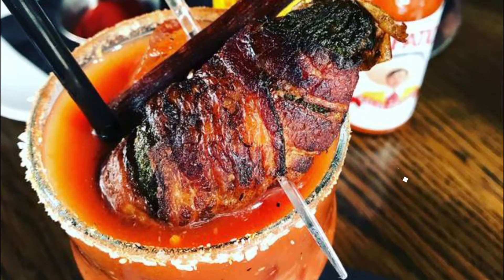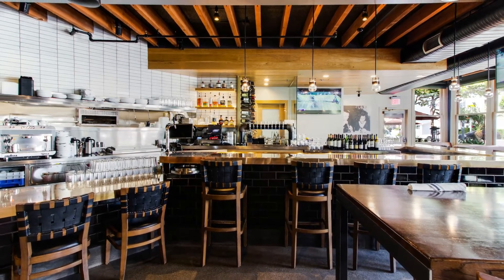Top 10 Best Restaurants to Visit in Anaheim, California | USA - English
Setting the criteria for our list of the 10 best restaurants in Anaheim was the easy bit. Anywhere we felt compelled to revisit again and again was instantly in. We’re excited to give you Anaheim’s top 10 restaurants to visit in Anaheim, presented in no particular order. The city of Anaheim sees droves of visitors every year, due to a famous and superlatively happy theme park. However, few of those visitors venture outside of the park to explore the city’s local food scene. From vegan bites to authentic Asian food and vibrant Latin flavors, this Southern California spot is worth exploring. So to help you figure out the places you need to try, we've gathered up a bucket list of the best restaurants in Anaheim that you won't regret going to.

There are many beautiful restaurants in Anaheim. USA has some of the best restaurants in Anaheim. We collected data on the top 10 restaurants to visit in Anaheim. There are many famous restaurants in Anaheim and some of them are beautiful restaurants in Anaheim. People from all over USA love these Anaheim beautiful restaurants which are also Anaheim famous restaurants. In this video, we will show you the beautiful restaurants to visit in Anaheim.